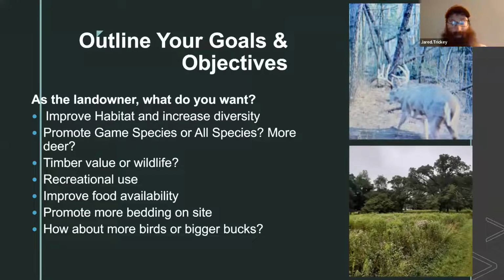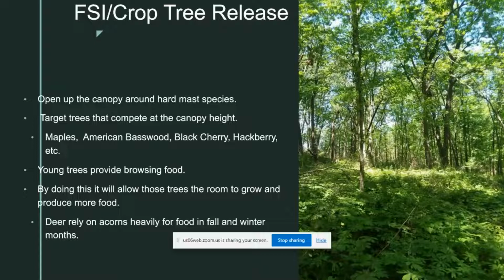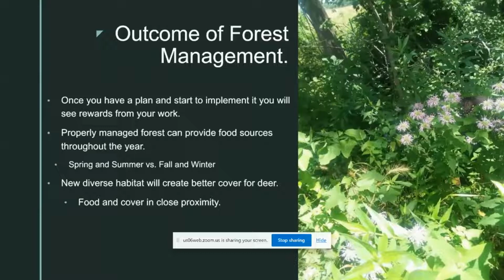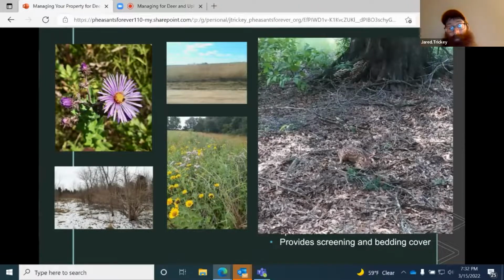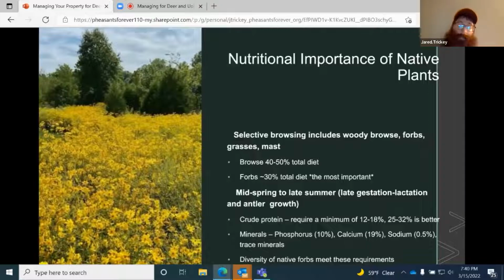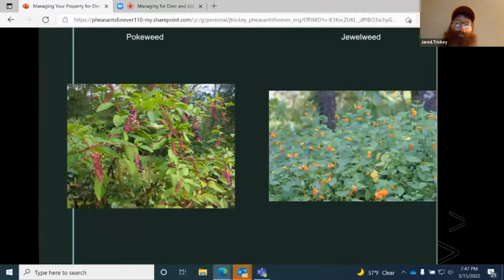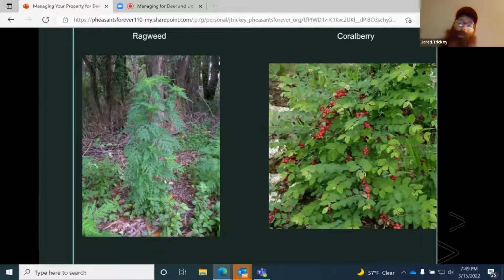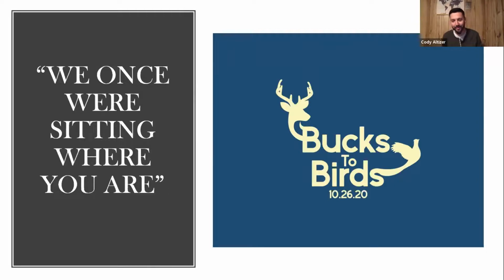Managing Your Property for Deer and Upland Birds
Our Farm Bill Wildlife Biologists and representatives from The Deer Hunter Project presented general information and answer questions landowners during a virtual landowner workshop.  This webinar covered different habitat management practices/options available to landowners which benefit both deer and upland bird species.  Properly managing native habitat help conserve natural resources on your land and provides quality habitat for quail, pheasants, deer pollinators and other wildlife.